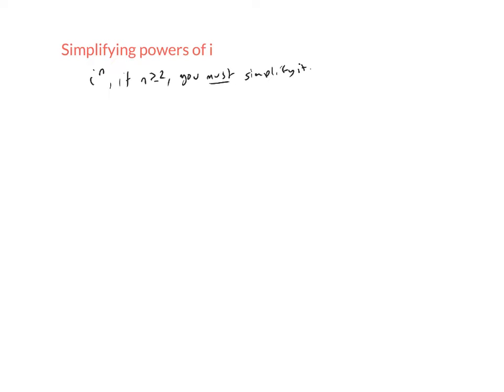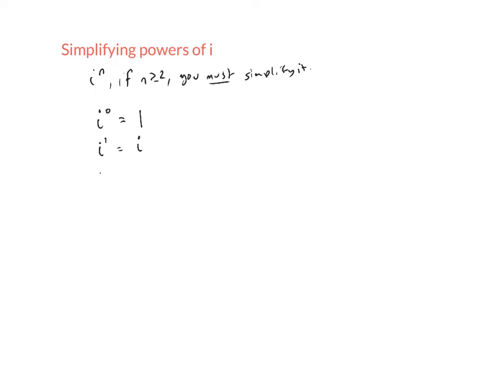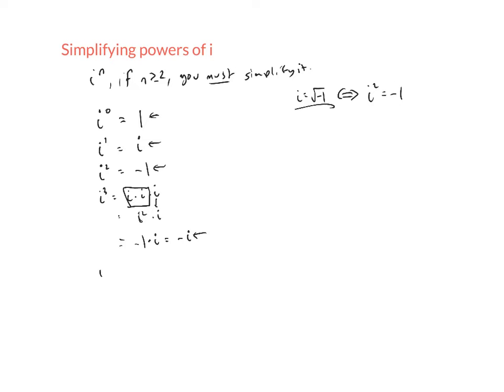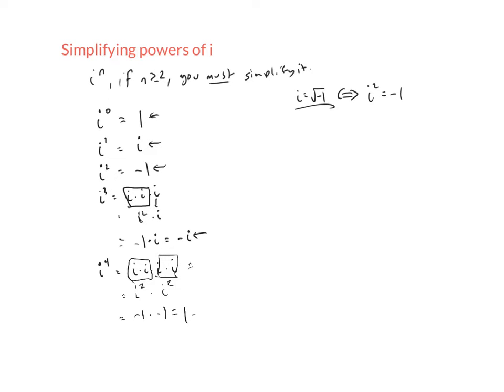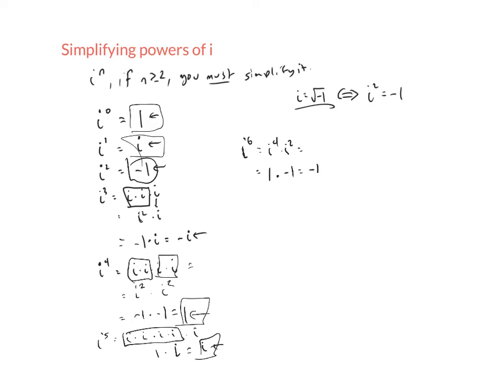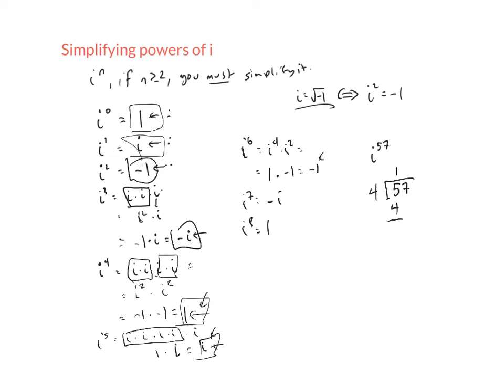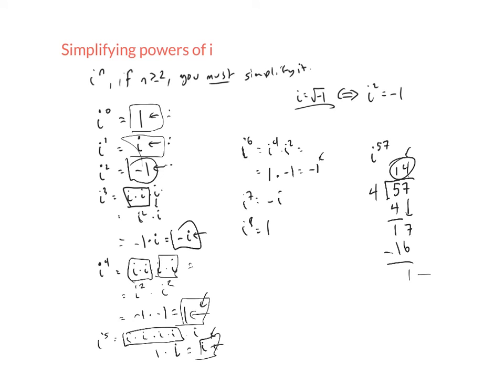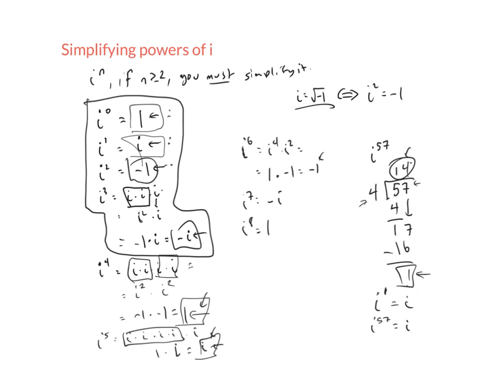simplifying powers of i